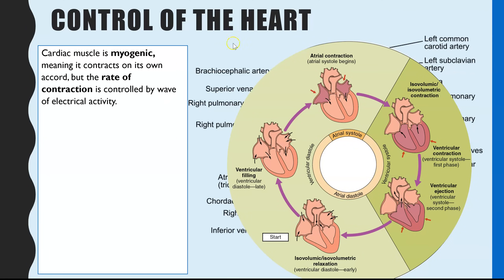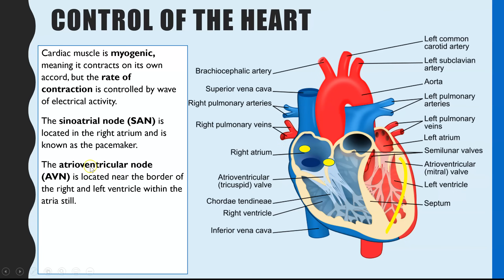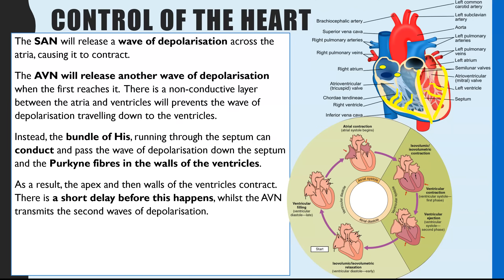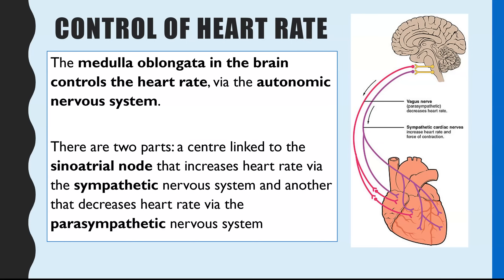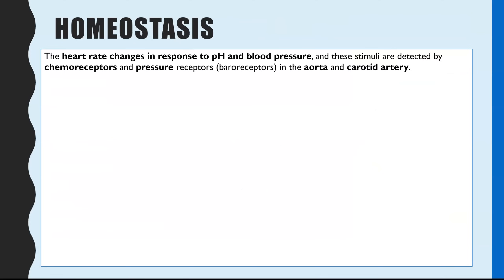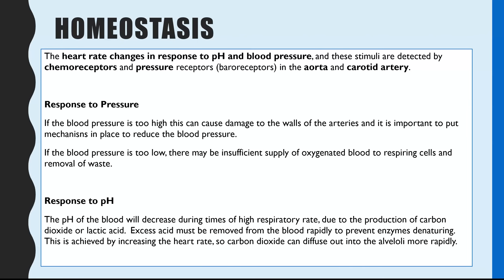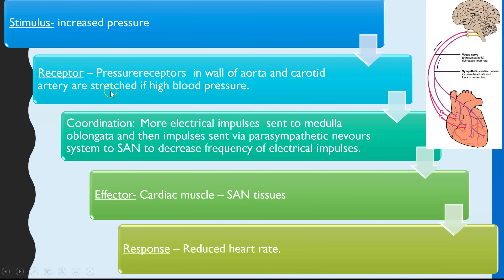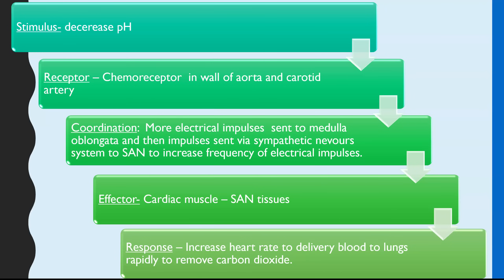Control of heart rate: Role of SAN & AVN in the cardiac cycle, Parasympathetic & sympathetic nerves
Learn how the SAN controls the cardiac cycle, and the role of the AVN, Bundle of His and Purkyne fibres.
learn how the rate at which the SAN releases waves of depolarisation is coordinated by the medulla oblongata and the role of the sympathetic and parasympathetic nerves.